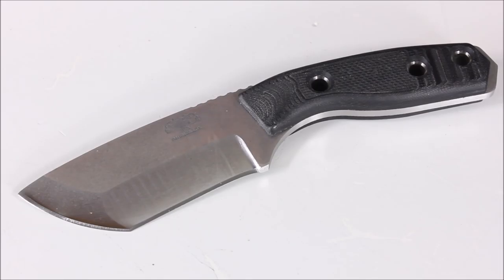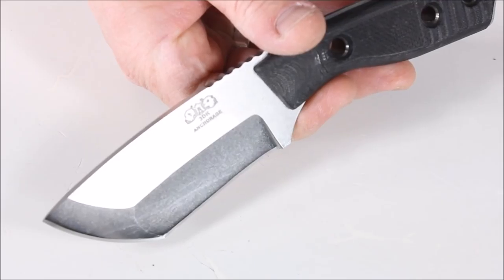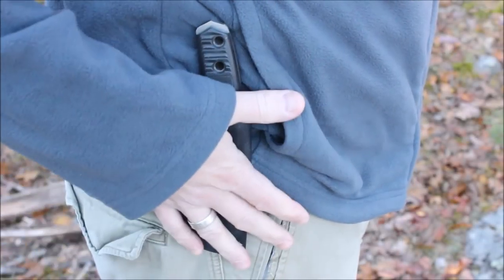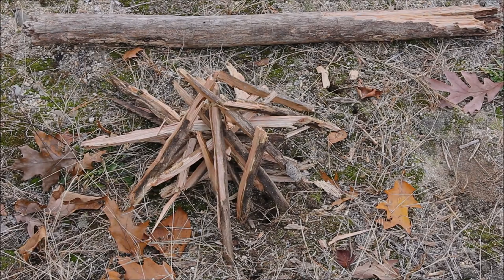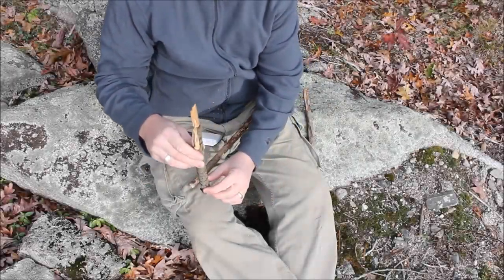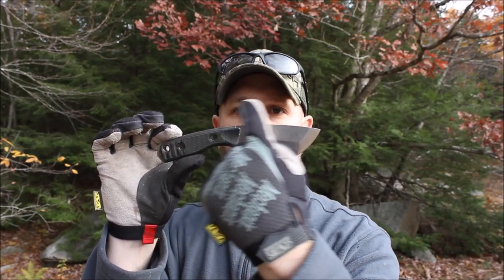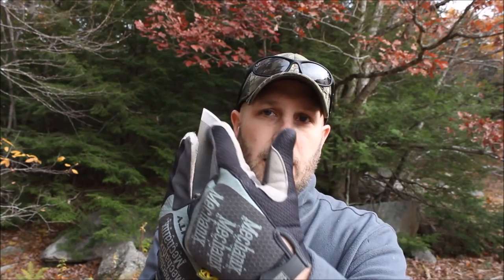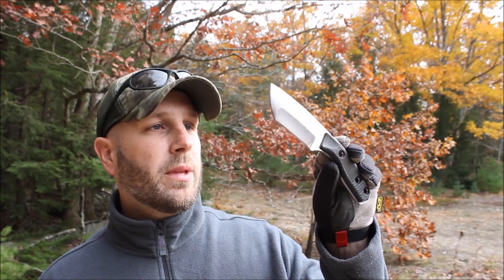The Riot from 3 Dog Knife: Survival, Bushcraft, Companion Knife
The Riot from 3 Dog Knife is the last of 4 knives I've reviewed from this series sent to us from Northern Knives.  You can get this knife in a variety of different set-ups and as you can tell from looking at it, it's beefy but compact, and it has a unique design.  I liked this knife quite a bit.  I didn't think it would cut as nicely as it did, and I found it to be really comfortable in hand.

BUDGET-FRIENDLY ITEMS I RECOMMEND:
1. The Mora Craftline Basic 5 11
2. Mylar Blankets
3. UCO Stormproof Matches
4. Light My Fire Fire Steel 2.0
5. Stanley Stainless Steel Cook Set

SOLID SURVIVAL KNIVES:
1. ESEE 6
2. Ontario Knife Company Rat 7
3. Benchmade Bushcrafter
4. TOPS Kukri
5. Mora Garberg

1.CRKT Squid
2. Benchmade Griptilian
3. Spyderco Tenacious
4. Ontario Knife Company Rat 2
5. CRKT Fossil

1. Streamlight Microstream
2. Olight S1R Baton 2
3. Thrunite T1
4. Thrunite TC15
5. Fenix PD35 TAC

1. Bahco Laplander Saw
2. Corona Folding Saw
3. Mechanix Gloves
4. Large Firesteel
5. Pocket Bellows

SOLID BAGS
1. Vertx EDC Commuter Sling Bag
2. Maxpedition Valence Tech Sling
3. Vanquest Mobius
4. Vanquest Envoy 13 Bag
5. Helikon-Tex Bail Out Bag

2. 10 Lies About Survival